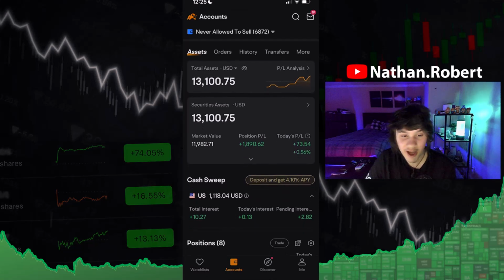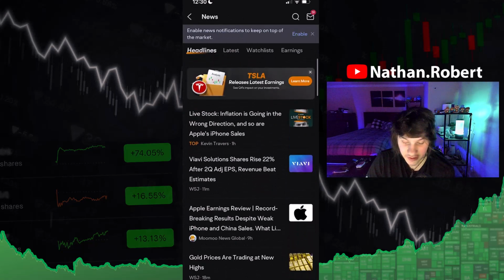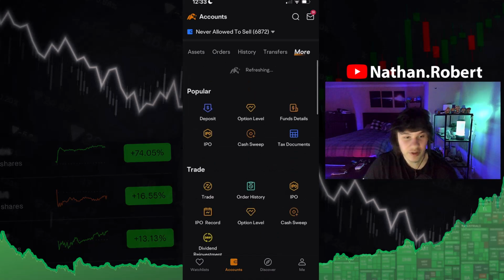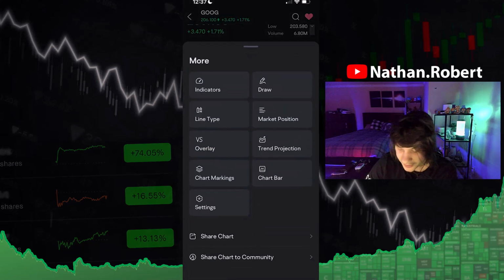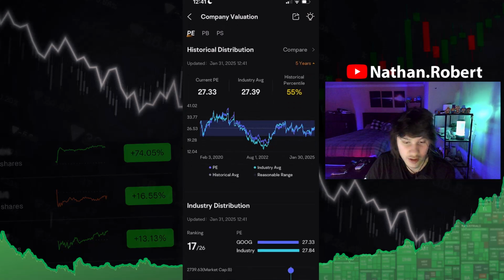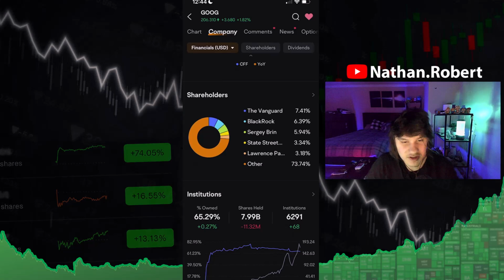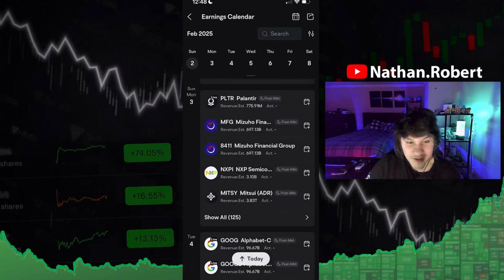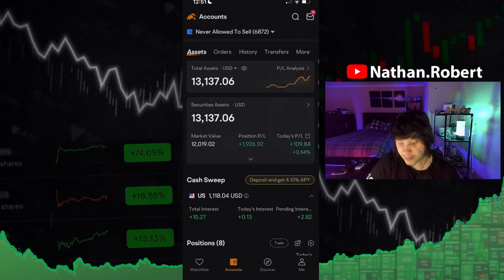MooMoo App Full Tutorial - The Best Investing App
I show you how to use MooMoo! I go over every feature possible and all my favorite tips and tricks! This is perfect if you just downloaded the App and are wondering how to use it!

•60 free stocks with qualified deposit + limited time 8.1% APY
Securities are offered through Moomoo Financial Inc.(MFI), Member FINRA/SIPC. Promo 8.1% APY (as of 12/18/24) for new users only until 07/31/25. Actual APY may differ. Rates may change. New user promo subject to terms & conditions. Click the link for Bank Deposit List, Cash Sweep and Promo details.

Yo i'm Nathan Robert! I mainly stream daily on TikTok and make YouTube videos 2nd 💯 i love investing in stocks and sharing my opinions on here! on this channel i do dividend stock analysis, stock portfolio updates, and cover market news! If you leave a comment i will respond to all them! 🙌